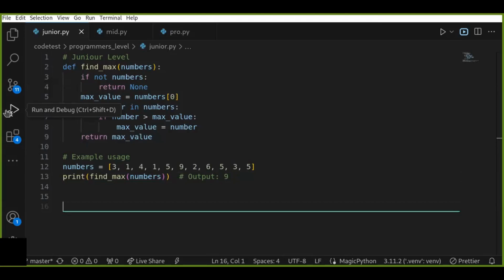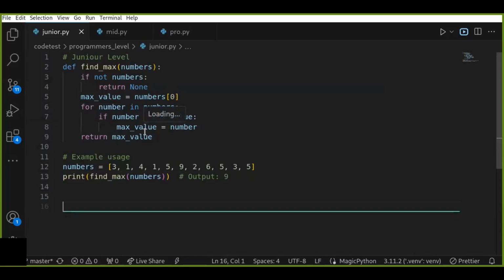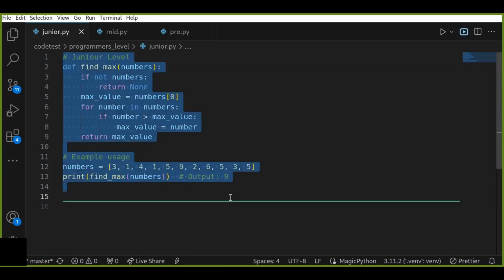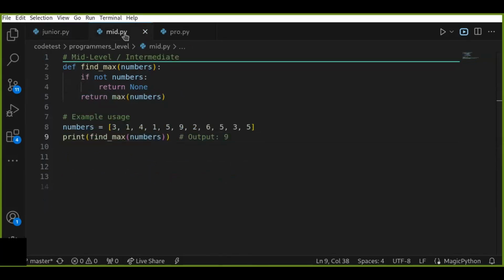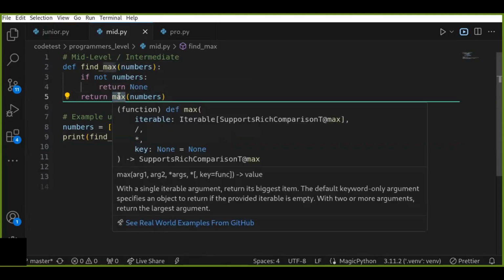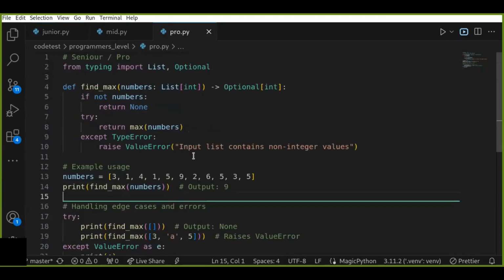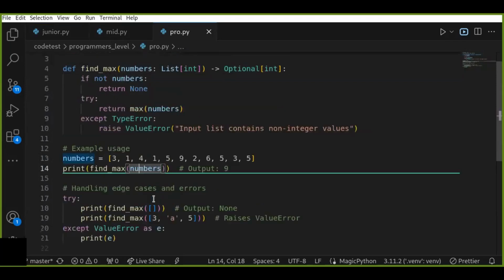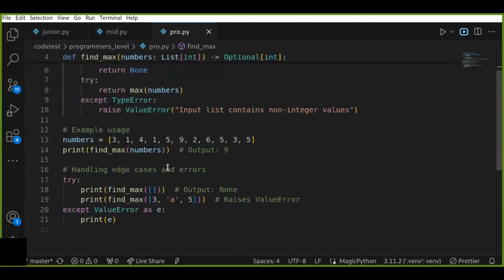How the Level of Developers Write Code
Hey everyone! In today's video, I am going to explore the different levels of writing code by looking at a simple problem: finding the maximum value in a list of integers. We'll see how a junior developer, a mid-level developer, and a senior developer might approach this task. Let's dive in!

                         COME AGAIN!